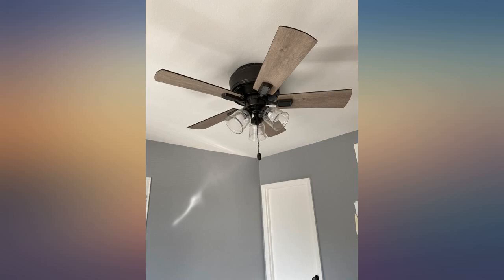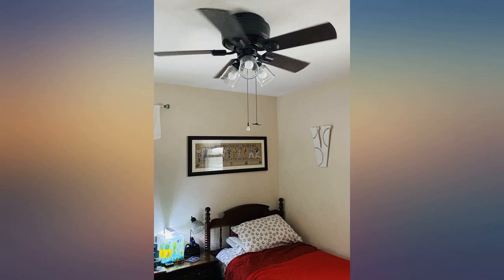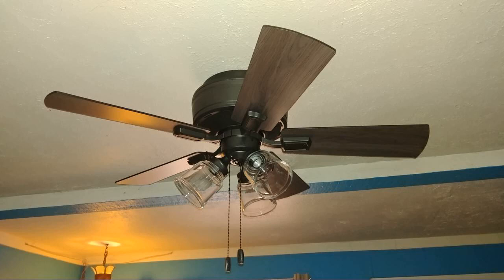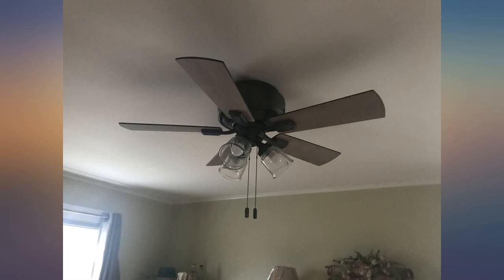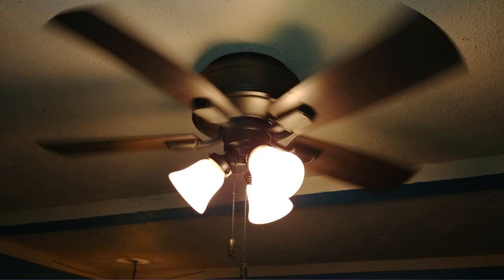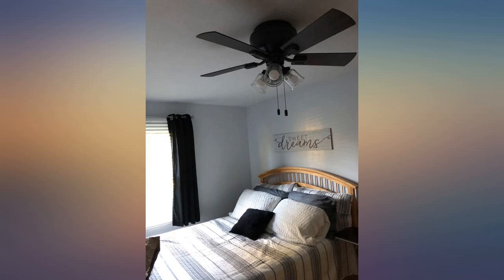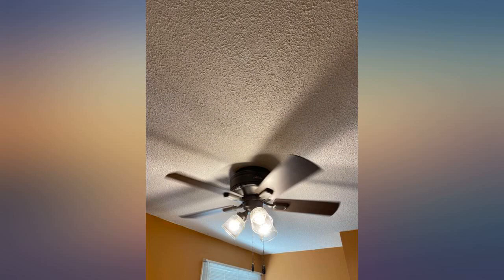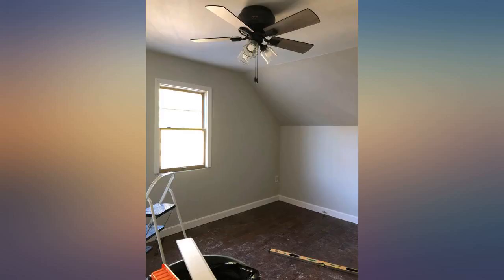Hunter Crestfield Indoor Low Profile Ceiling Fan with LED Light and Pull Chain review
Hunter Crestfield Indoor Low Profile Ceiling Fan with LED Light and Pull Chain Control, 42", Noble Bronze

Main Features:
- CLASSIC CEILING FAN: The traditional Crestfield fan comes with LED light with clear glass that will keep home interior inspired; Measures 42 x 42 x 15.08 Inch
- MULTI-SPEED REVERSIBLE FAN MOTOR: Whisper Wind motor delivers ultra-powerful airflow with quiet performance; Change the direction from downdraft mode during the summer to updraft mode during the winter
- LED LIGHT KIT: Energy-efficient dimmable LED light bulbs let you control the lighting and ambiance of the living space; The long lasting bulbs have longer lifespan than traditional bulbs
- PULL CHAIN CONTROL: Turn the bronze ceiling fan on/off and adjust the speed quickly and easily with the pull chain
- ROOM PLACEMENT: Indoor fan is designed to be used in rooms with low ceilings, the low-profile housing fits flush to the ceiling; Ideal fan for living room, lounge, bedroom, children's room and nursery